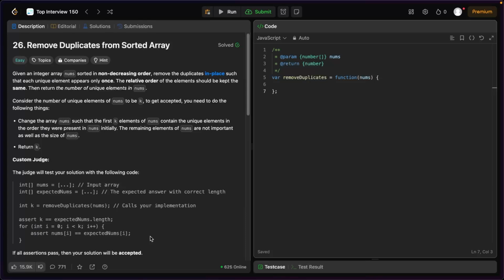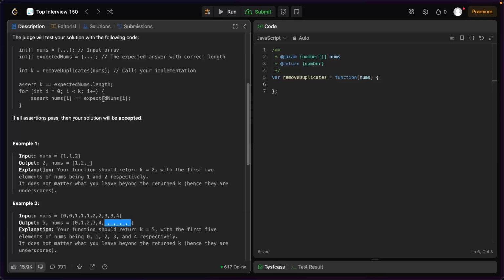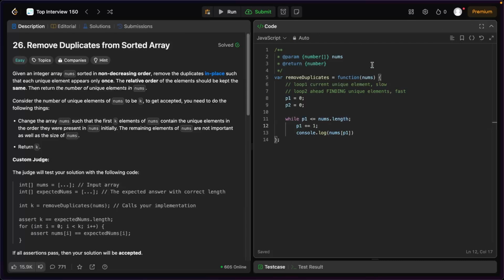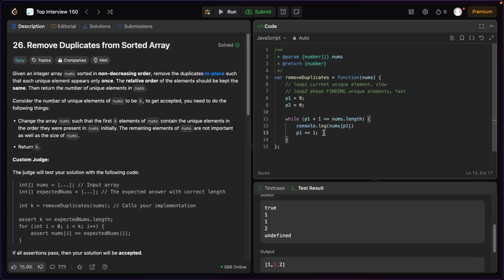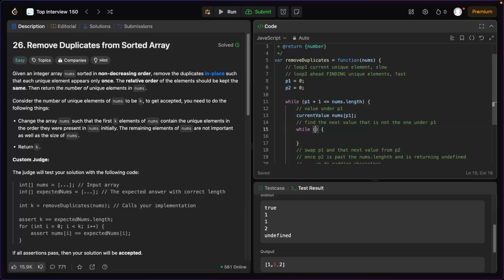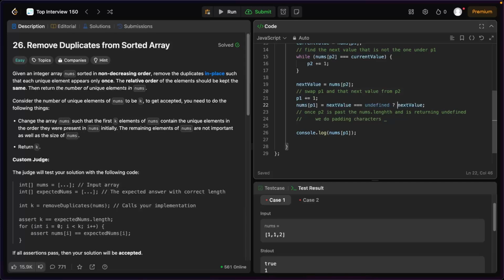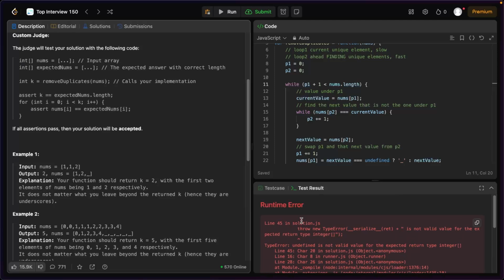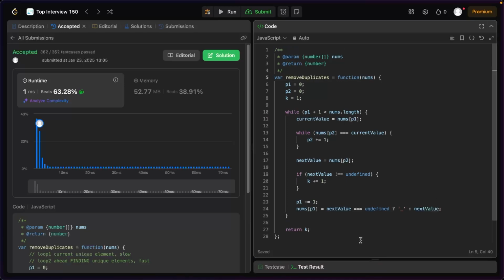Solving LeetCode 26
Solving LeetCode problem 26. This video is not intended to be a tutorial or a guide. It's just me working through a LeetCode problem for my own learning and practice.